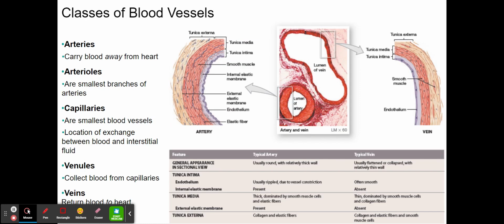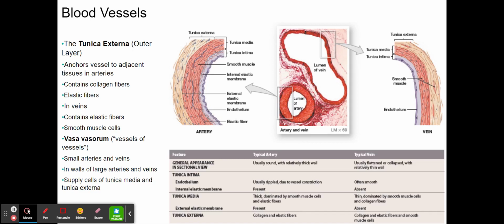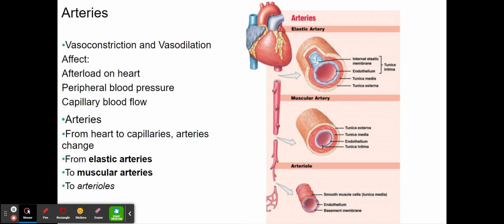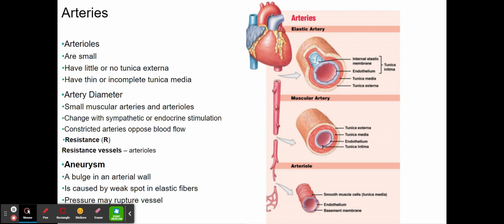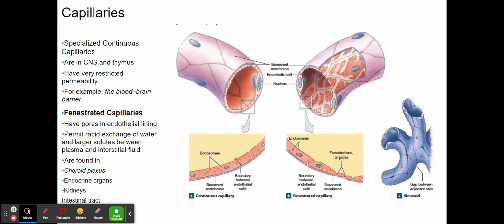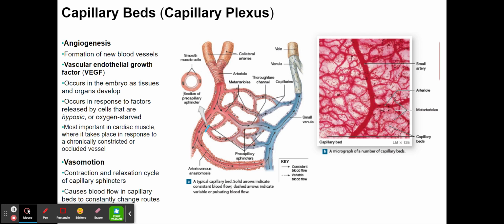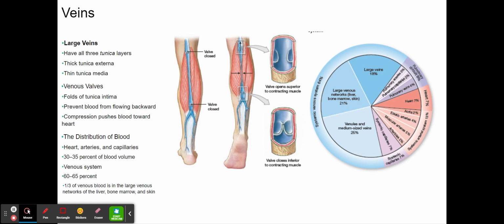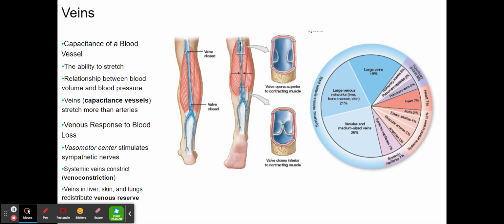BIO 169 Unit 2 Module 5.1